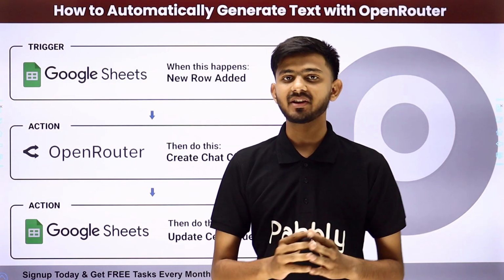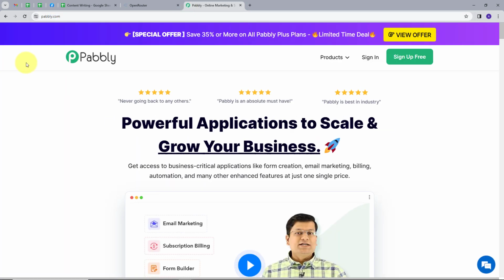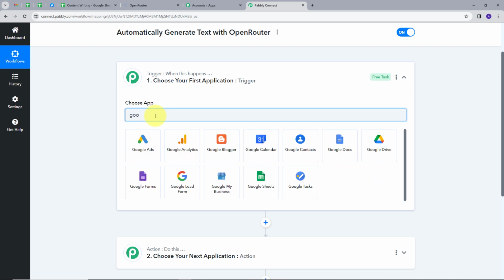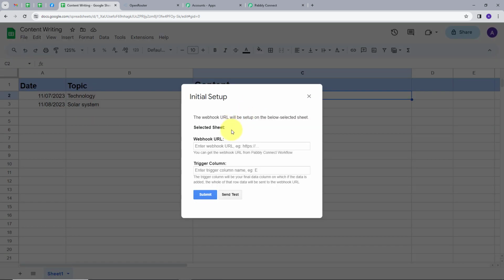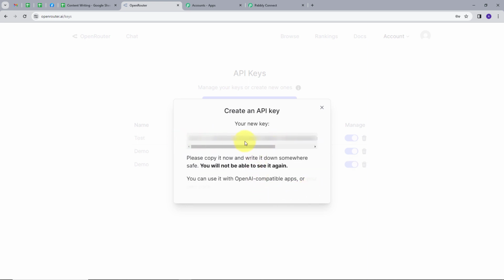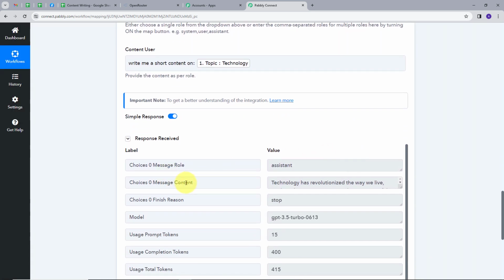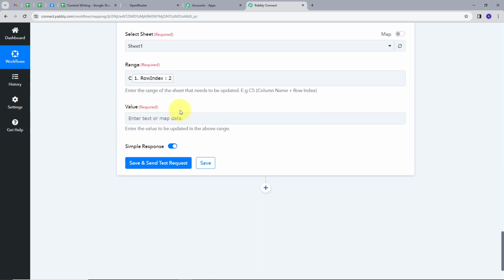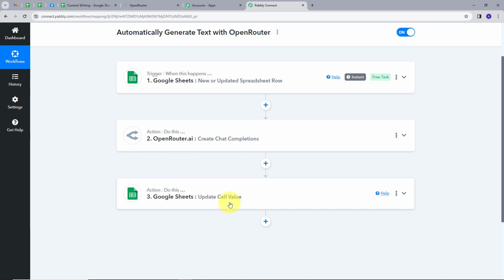How to Automatically Generate Text with OpenRouter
In this tutorial, we'll walk you through the process of automatically generating text using OpenRouter. This automation empowers you to quickly and effortlessly create content for various purposes, whether it's for marketing, communication, or any other text-based needs.

Discover how this integration can enhance your content creation processes, making it more efficient and effective. Whether you require articles, reports, marketing copy, or any other textual content, this solution streamlines the process and ensures you have access to quality text whenever you need it.

Say goodbye to time-consuming manual writing and hello to a more convenient and productive approach to content creation.

1. Automation: Pabbly Connect offers automation capabilities that can help you automate mundane and repetitive tasks. This allows you to save time, money and resources.

2. Integration: Pabbly Connect provides a wide range of integrations so that you can connect different web services with each other. This helps you to create smarter workflow processes and make your business more efficient.

3. Security: Pabbly Connect takes security seriously and provides an industry-standard security system to protect your data and applications.

4. Scalability: Pabbly Connect is highly scalable and allows you to easily add new applications and services to your workflow.

 5. Cost-effective: Pabbly Connect is cost-effective and provides plans for different business sizes.